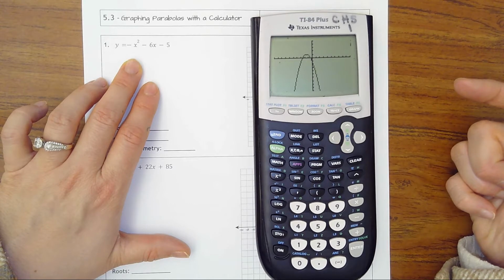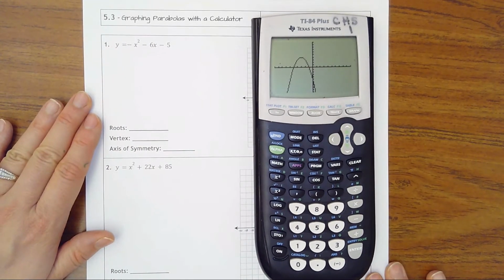5.3- Graphing Parabolas with a Calculator